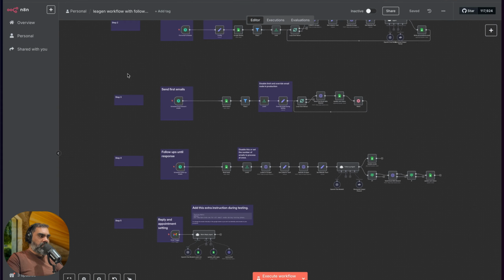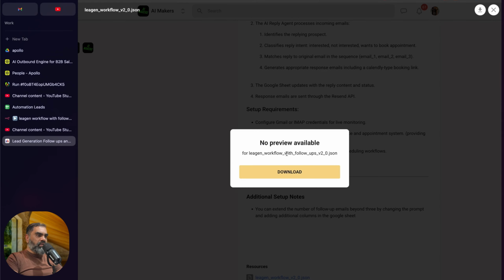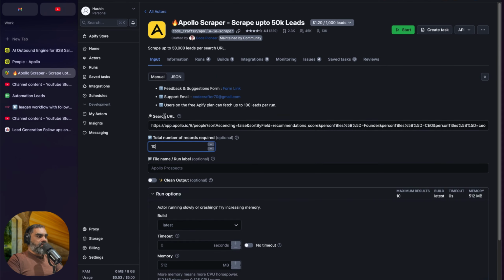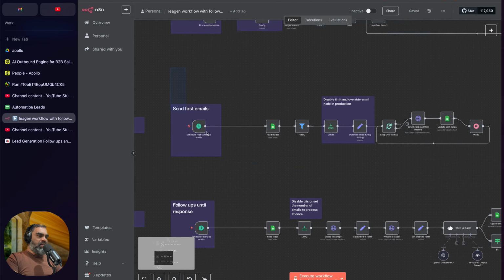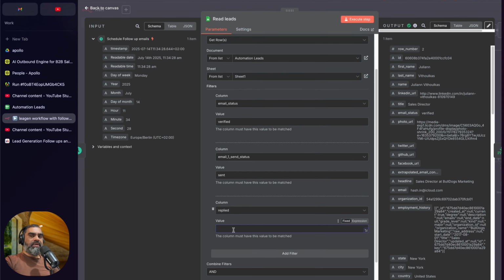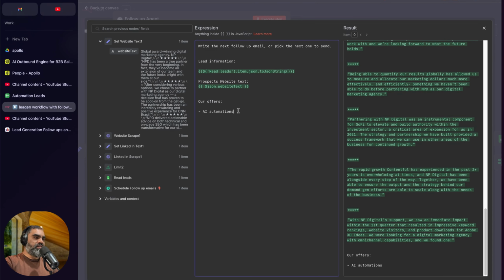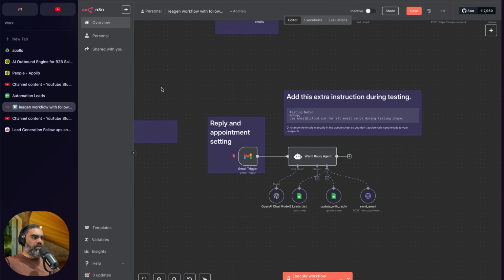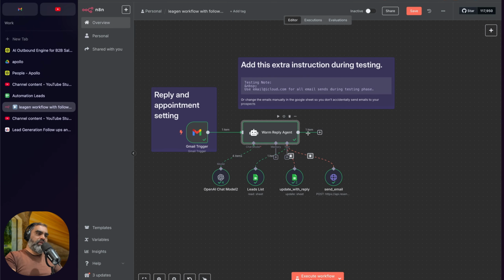Steal My Exact Workflow to Automate Cold Emails & Book More Appointments!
Access to all templates and courses)